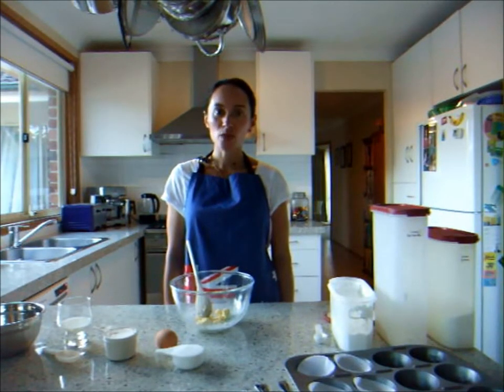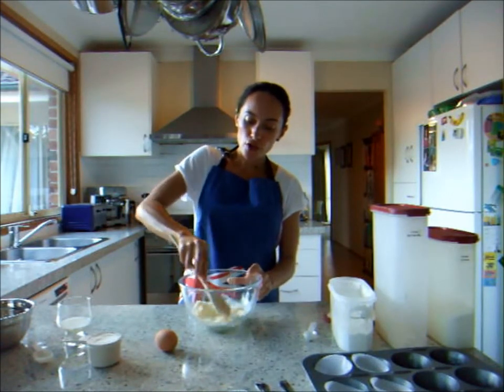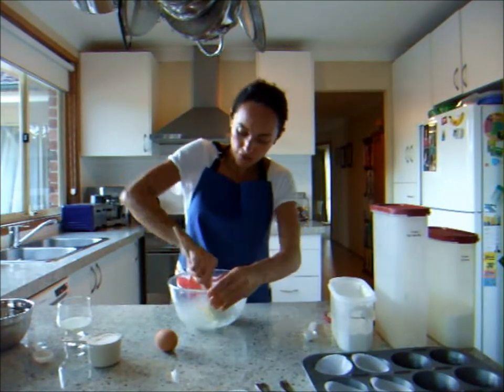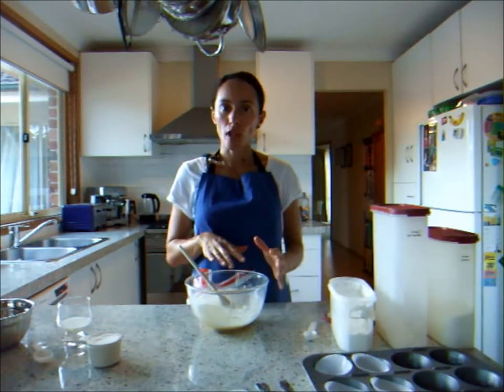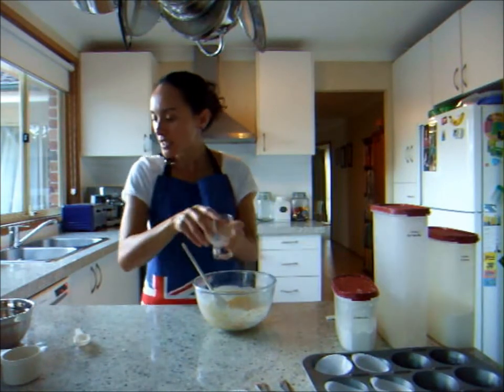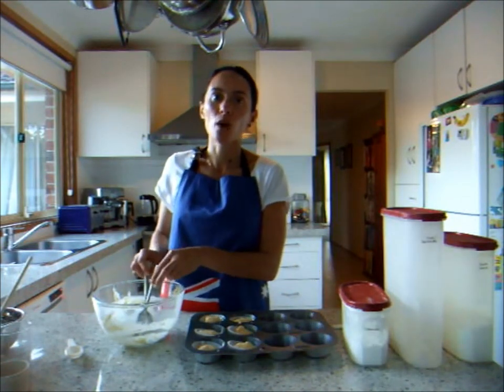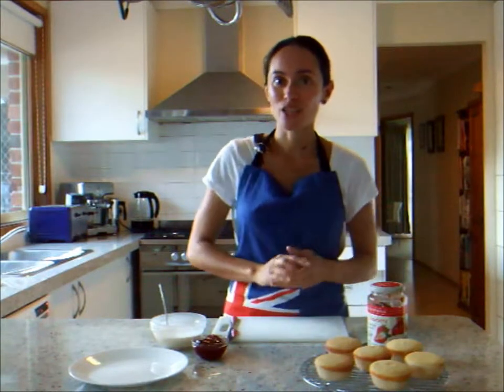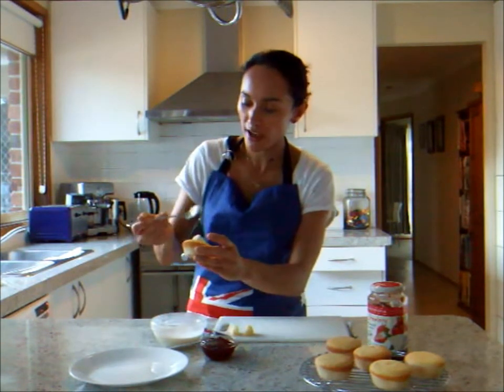Beautiful Butterfly Cakes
Mrs O brings a little taste of England to her Food Technology Class.